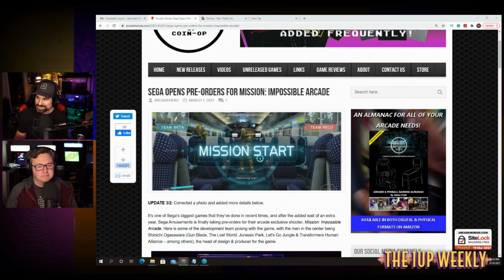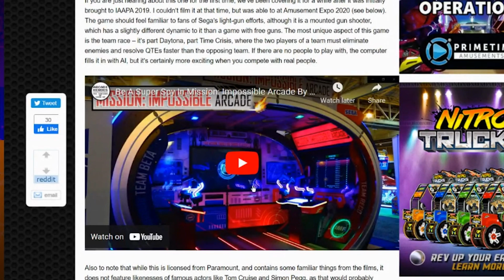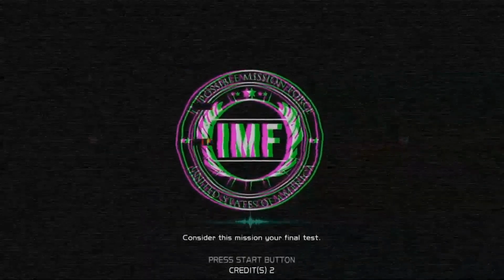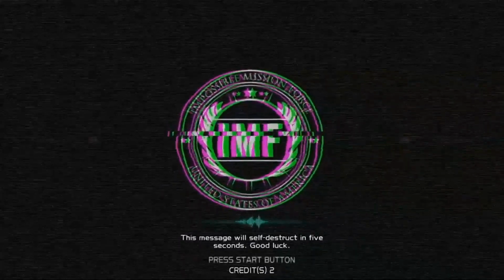Mission: Impossible Arcade - LOOKS WICKED COOL! - The 1up Weekly Podcast